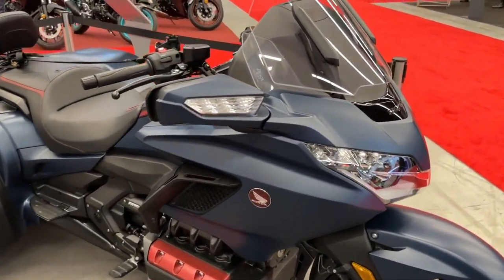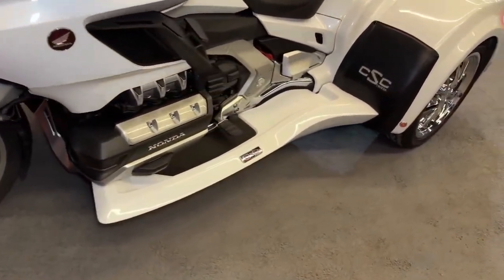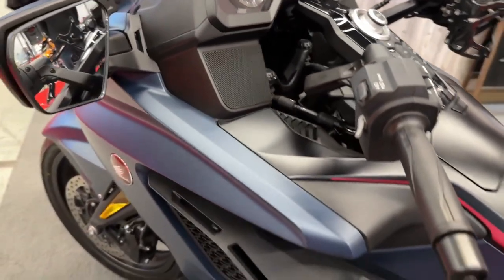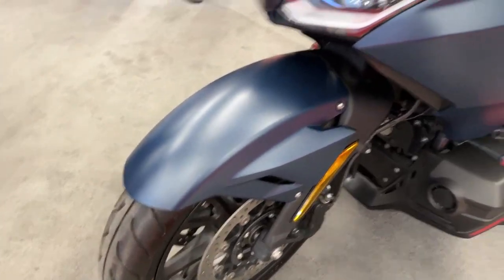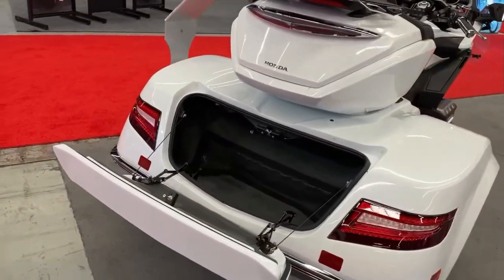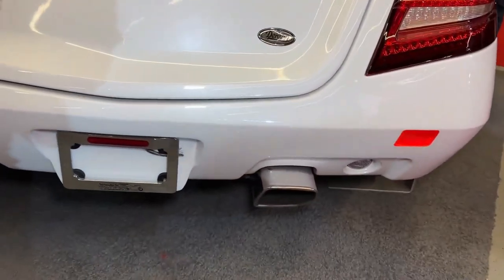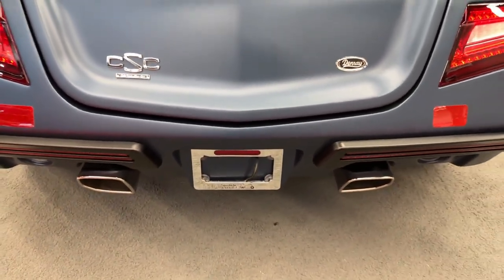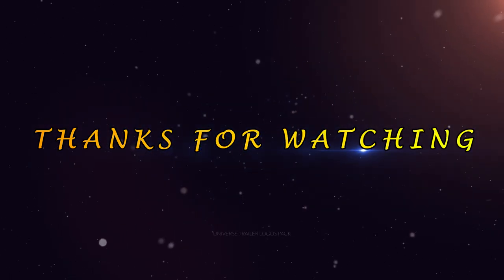2022 Honda Gold Wing with CSC Trike Conversion Kit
The Honda Gold Wing has long been renowned for its comfort, luxury, and performance in the touring motorcycle segment. The 2022 model continues this tradition while offering new features and improvements.
•  What is a CSC Conversion Kit?: A CSC (California Sidecar) Conversion Kit transforms the Honda Gold Wing into a trike. This conversion replaces the rear wheel with two wheels, providing stability and ease of handling for riders.
•  Design and Construction: The CSC Conversion Kit is meticulously engineered to integrate seamlessly with the Gold Wing's frame and design. It maintains the Gold Wing's sleek aesthetic while adding stability and versatility. 2022 Honda Gold Wing CSC Conversion Kit @motoadv6305